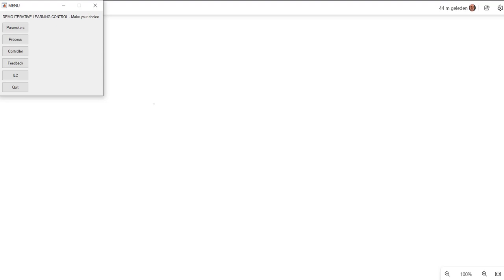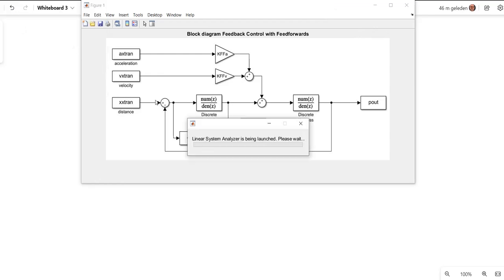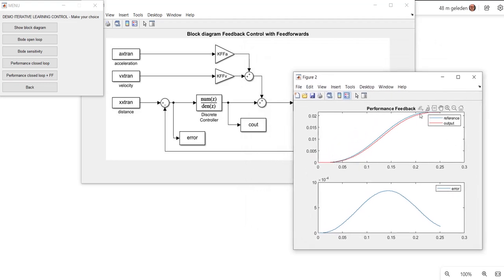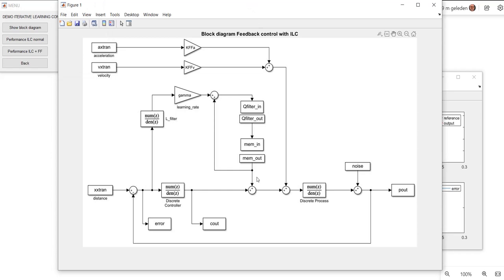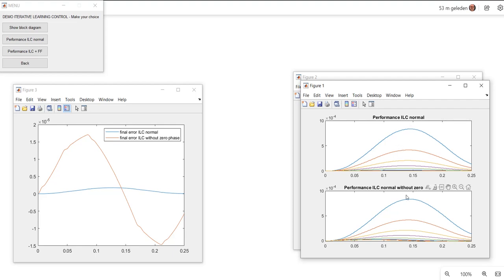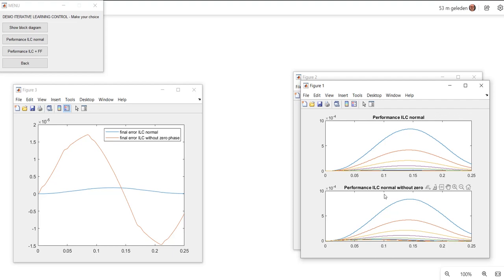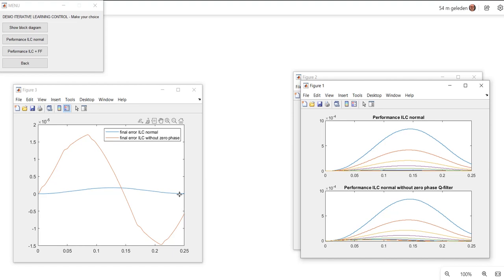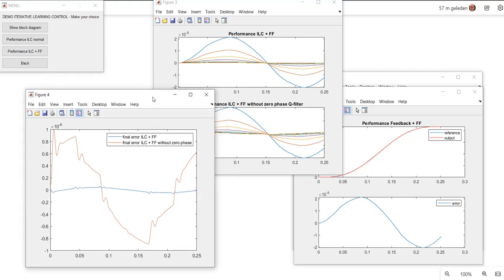Demo Iterative Learning Control [EN]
Standard ILC in systems where the setpoint is repetitive (and does not change) can lead to a substantial performance improvement, i.e., reducing the maximum tracking error. This video shows this by using a simulation in Matlab-Simulink.